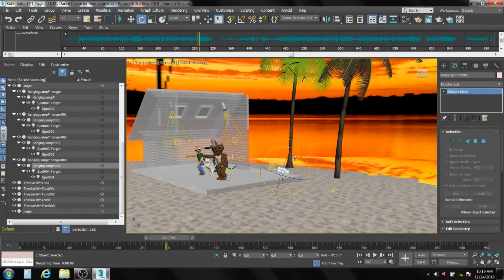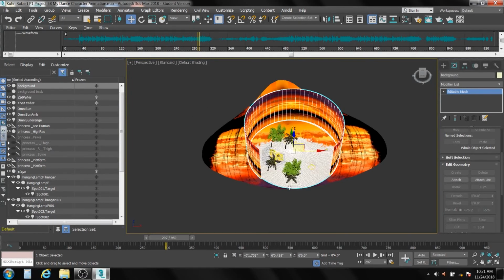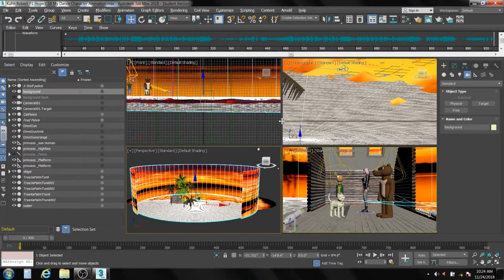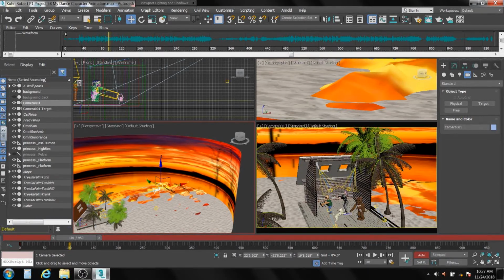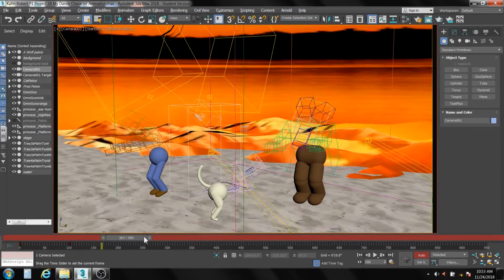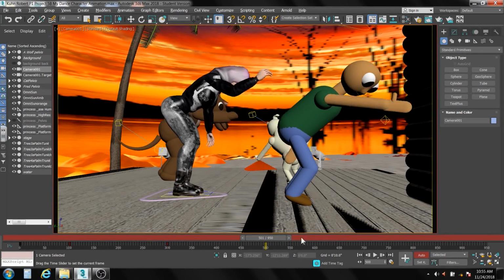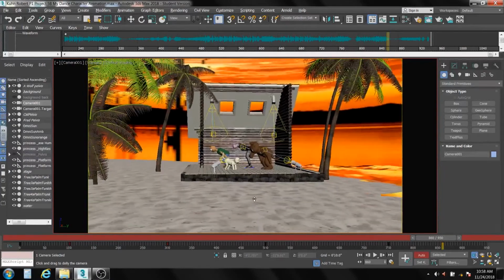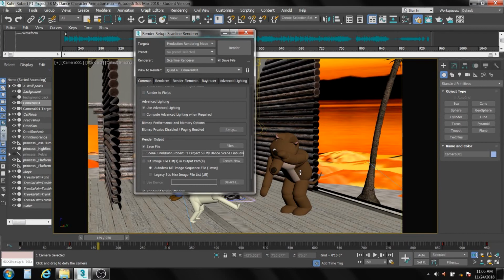Project 5B 8 My Dance Scene Camera Final